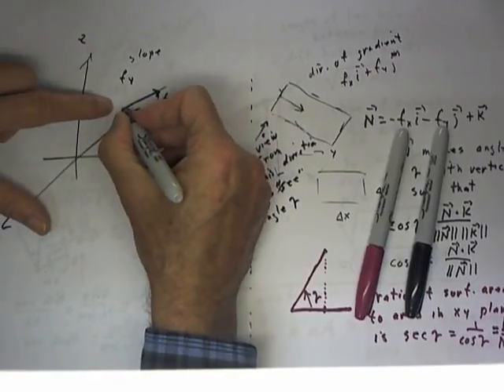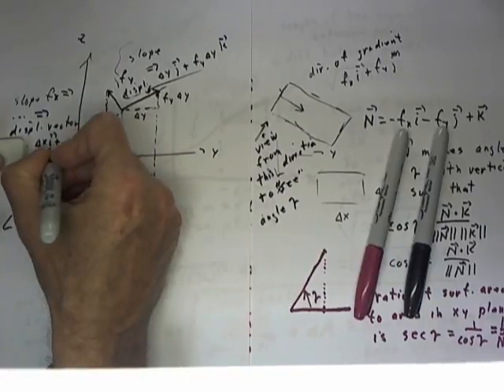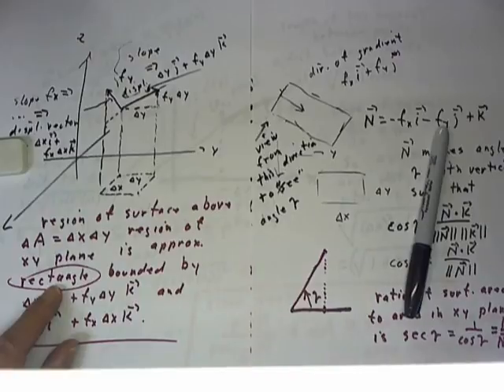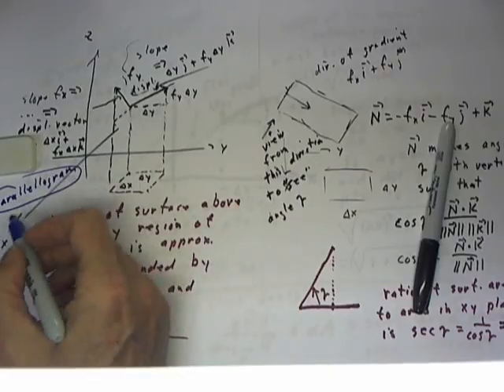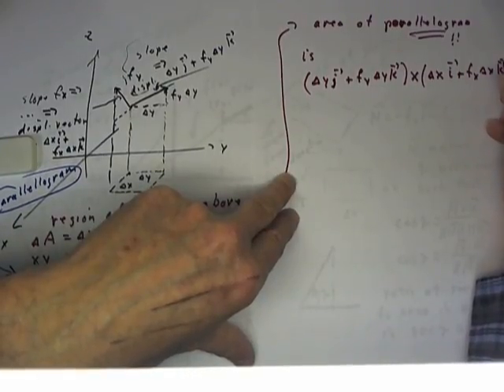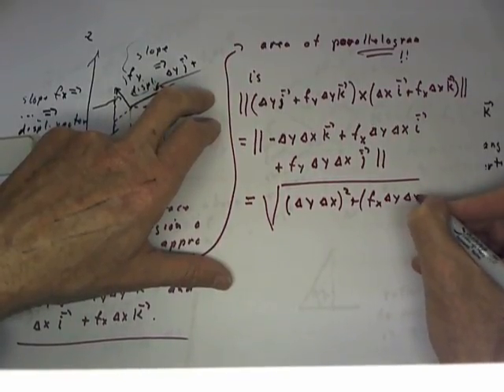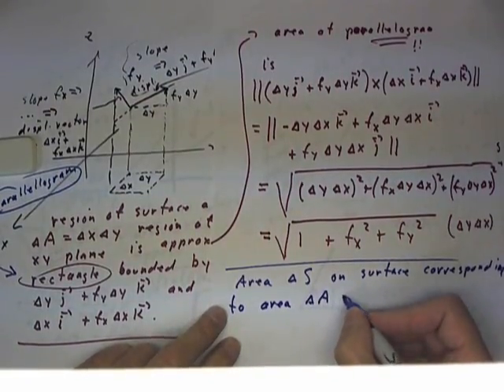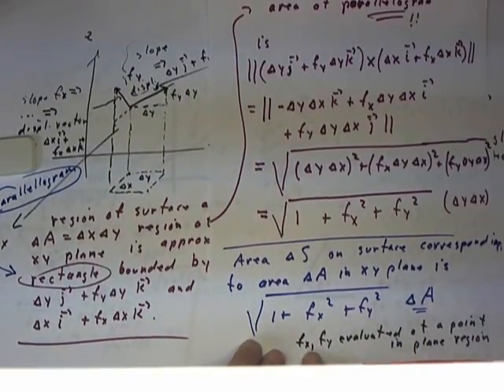multivar 12 34